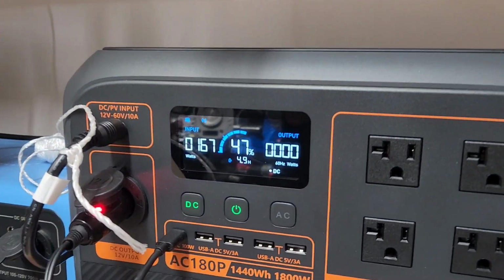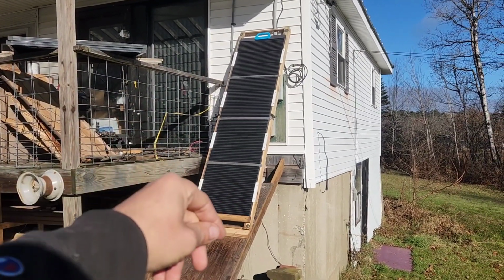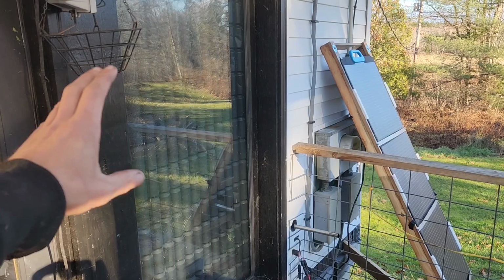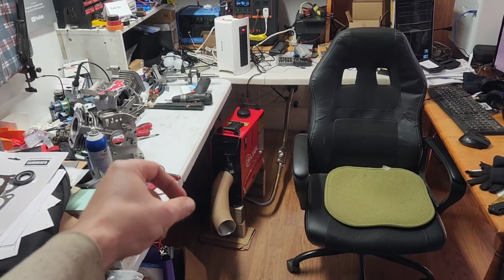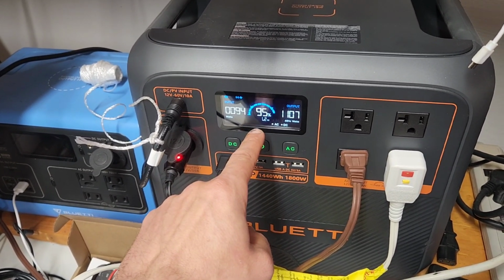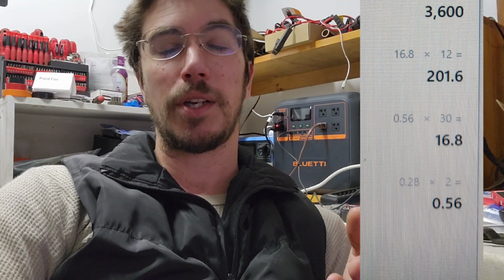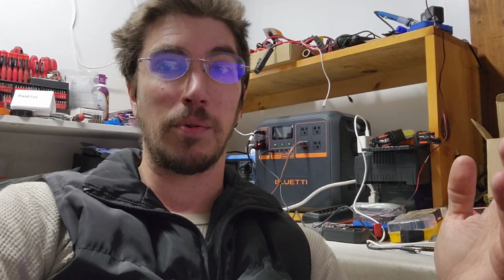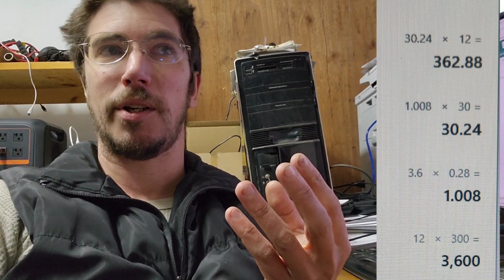Off Gridding My Office with BLUETTI AC180P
Passive Solar Heater How to build and Testing
BLUETTI Portable Power Station AC180P, 1440Wh
BLUETTI Solar Panel PV200, 200 Watt